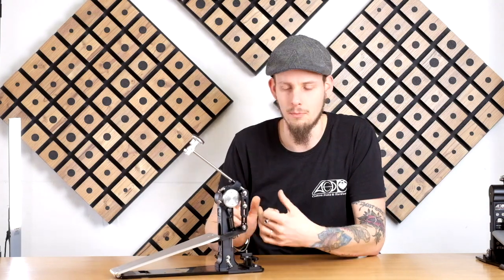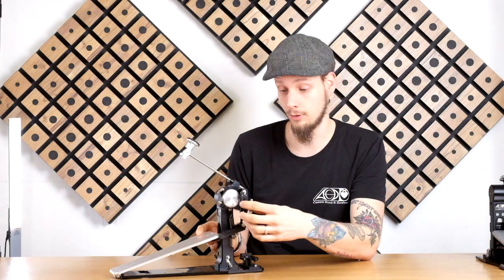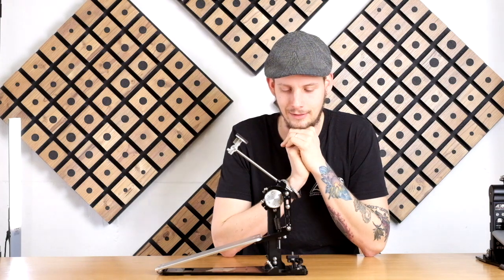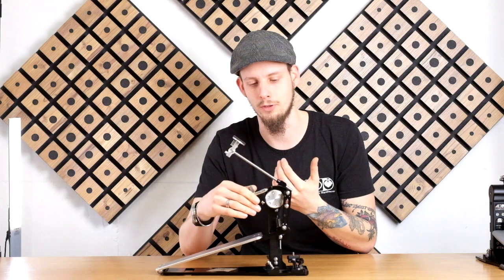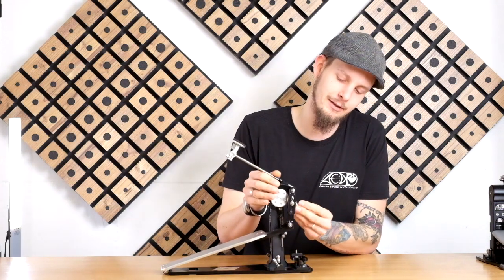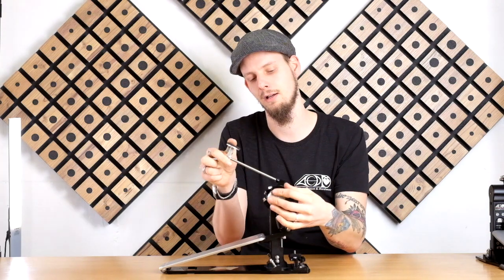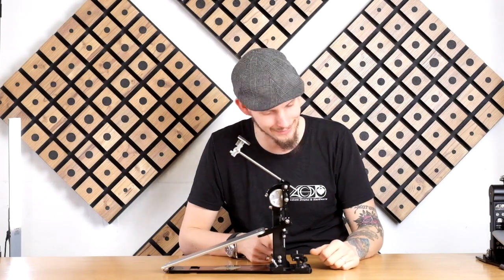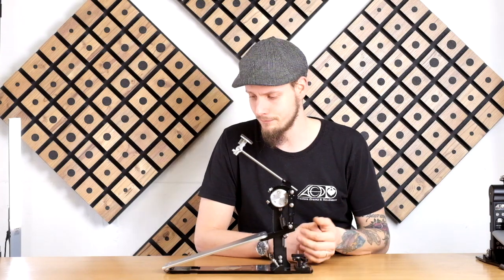DARWIN FTW Setup Guide #8 - Direct Drive Adjustments